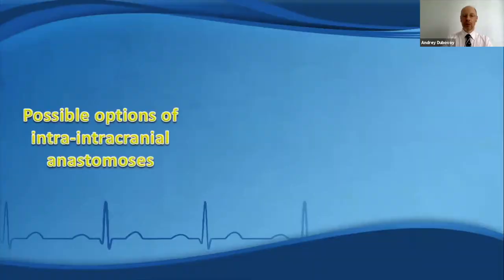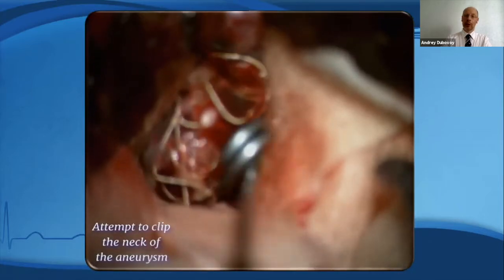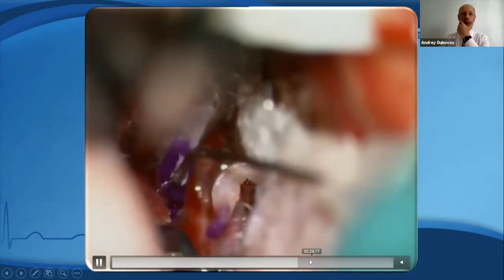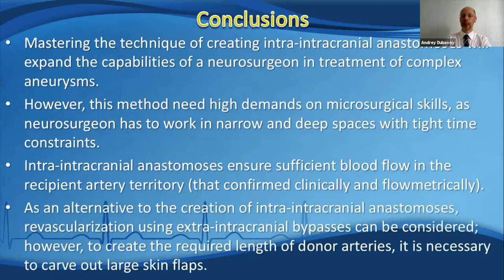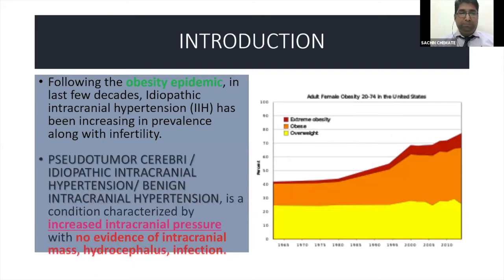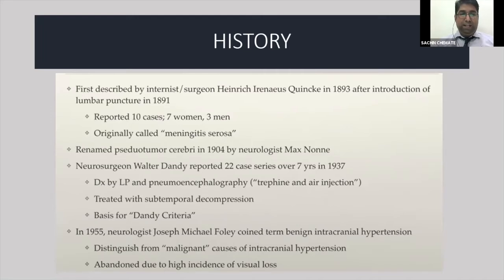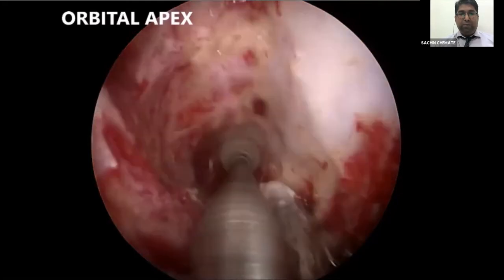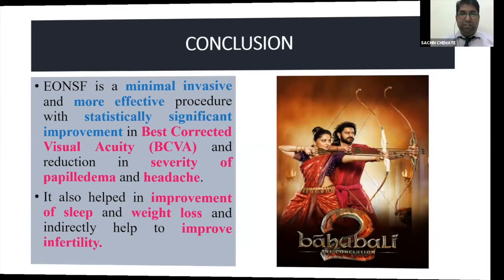FHU Alumni Webinar - July 4 -Intra Intracranial Anastomosis in Complex Aneurysms & Endoscopic Opt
This video contains the educational lectures organized by the Fujita Health Unviersity Alumni. In the first lecture, Prof.Andrey Dubovoy talks about Intra-Intracranial Anastomosis in Complex Aneurysms. In the second lecture, Dr.Sachin Chemate talks about the Endoscopic Optic Nerve Fenestration in Idiopathic Intracranial Hypertension